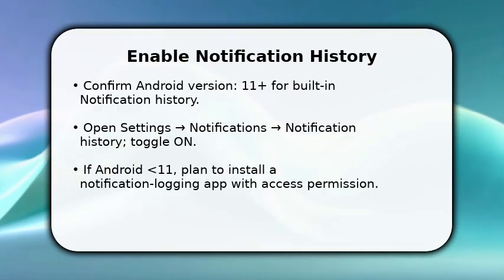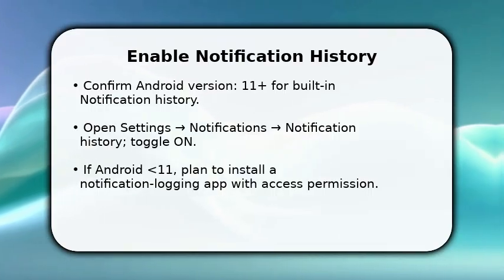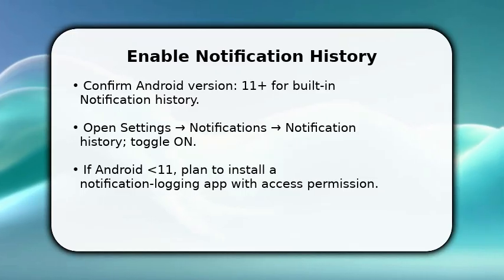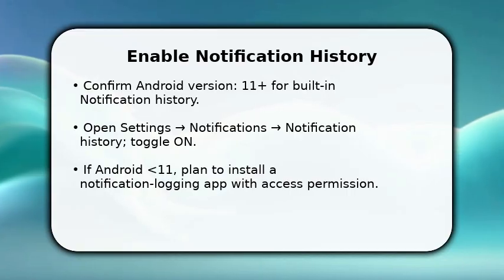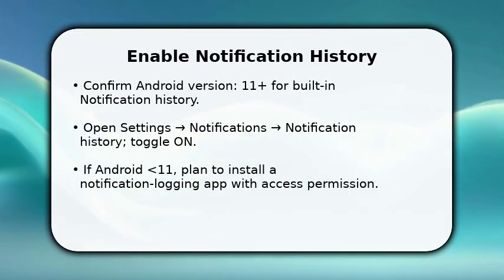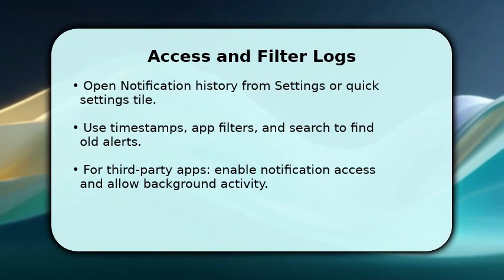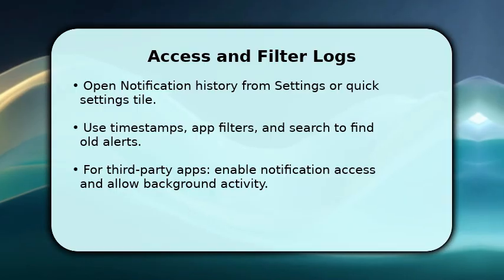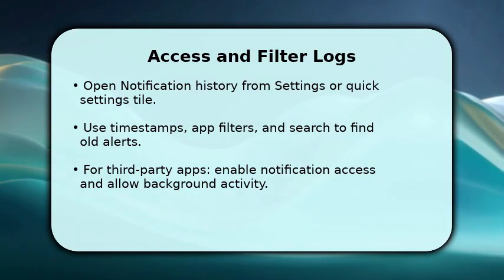How to Get Previous Notifications on Android - Step by Step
Learn the step-by extricate previous notifications on your Android device. This video guide provides a clear, easy-to-follow process to retrieve past alerts and messages that you've missed or overlooked.

Android, Get Previous Notifications, Retrieve Past Alerts, Missed Messages on Android, Step by Step Guide for Notification Retrieval, How to Access Old Notifications in Android Settings, Recover Overlooked Text and Emails, Navigate Your Android's History of Notifications, Android Notification Management Tutorial, Access Previous Alerts Quickly, Retrieve Past Messages on Smartphone